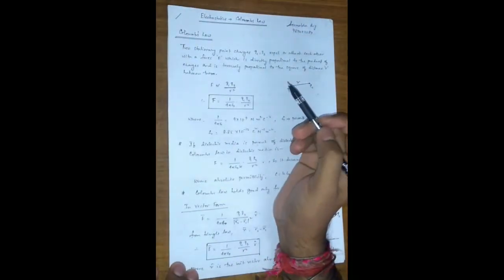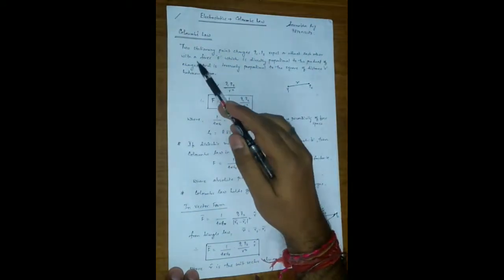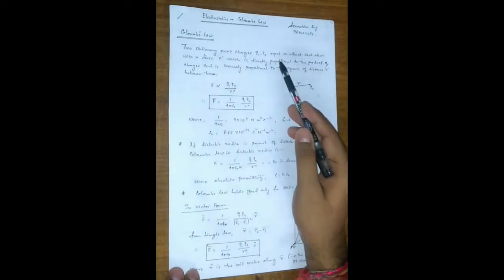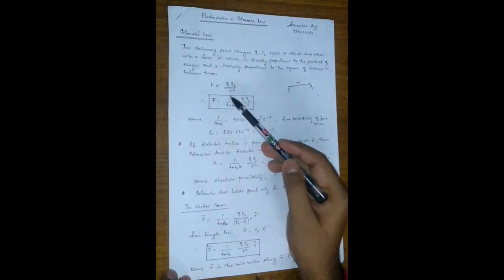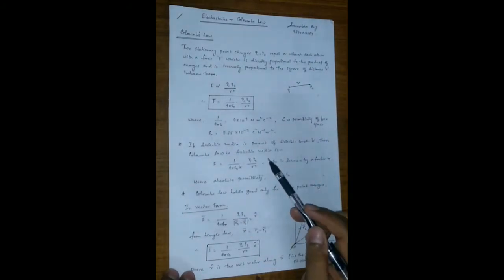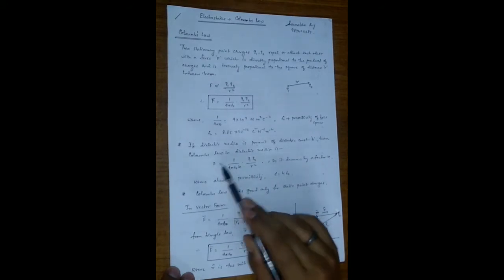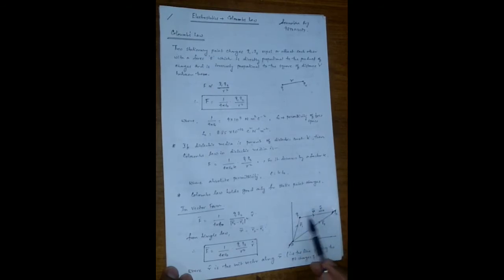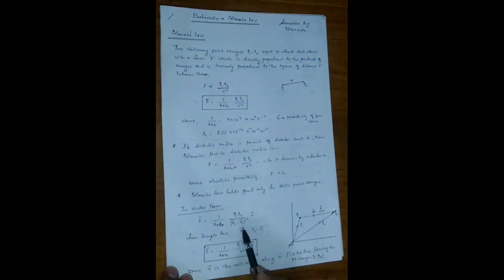Coloumb's Law (Electrostatics) For I.S.C/C.B.S.E Physics. Lecture By S.R Sir, Plz Use Headphones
Lecture On Coloumb's Law ( Electrostatics ) For I.S.C/C.B.S.E Physics By S.R Sir, Plz Use Headphones.
for more lecture videos, study materials for boards and joints and doubt clearing Lectures also. Thank You